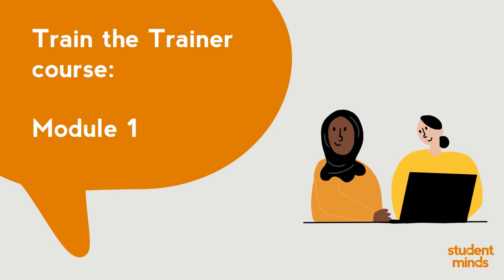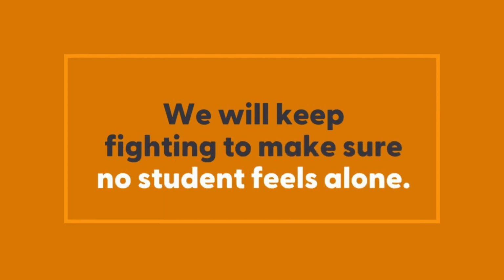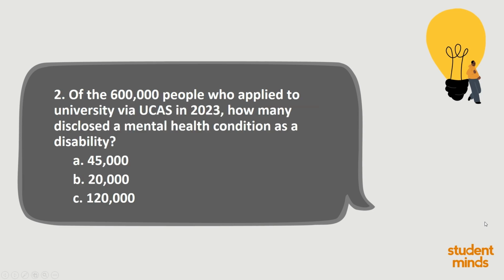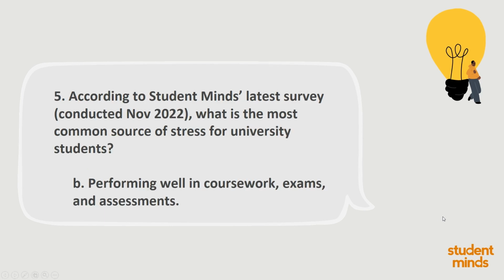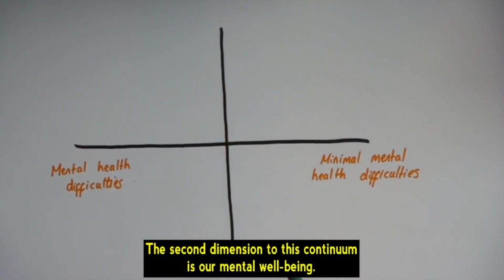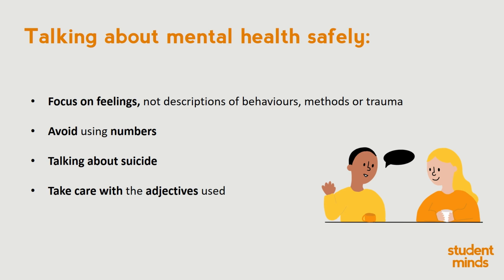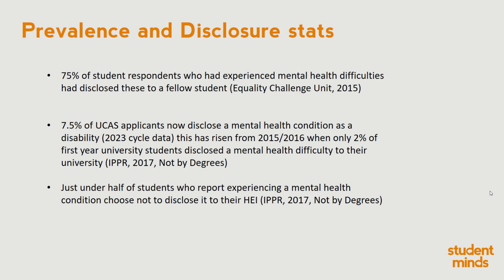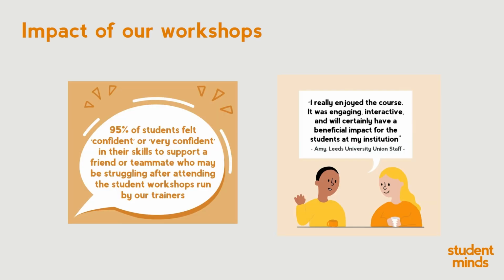Train the Trainer course - Module One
Module one of Student Minds' Train the Trainer course.